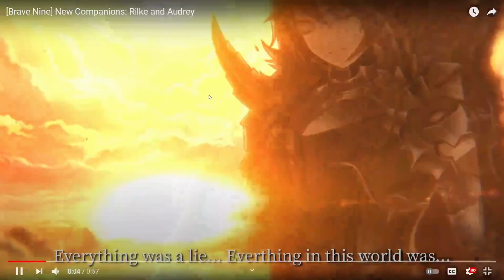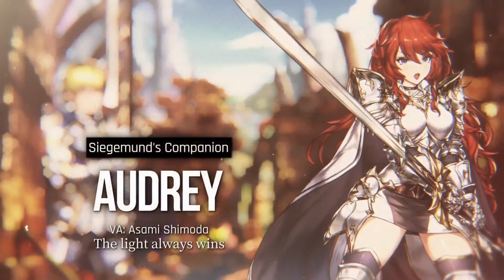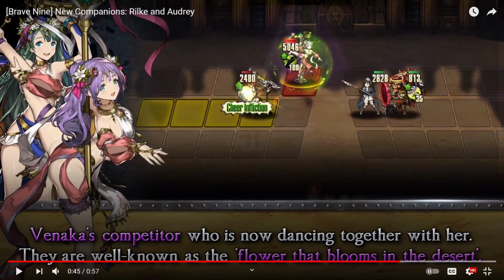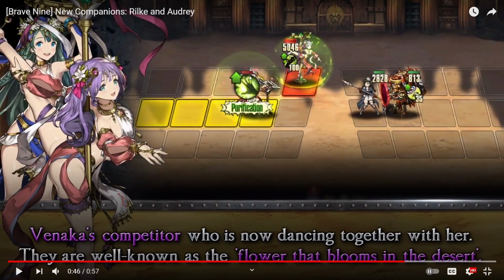[Brave Nine] Breaking down on Siegmund and Venaka New Skill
Assumptions based on the video may be incorrect

Siegmund skills:
Crest Charge : Improve version of regeneration barrier last 45 turns
Sacred Blow : Now deal def ignoring additional damage
Divine Protection : Receive 0 damage and additional damage which lasted 3 turns before attacked

Venaka skills:
New tiles which imitates laura
Now has purification
Sacrifice Dance which split damage between venaka and the units that are being supported
Sacrifice Dance lasted 100 turns on venaka and 18 turns on the supported units

Outro:
Deadman Remix